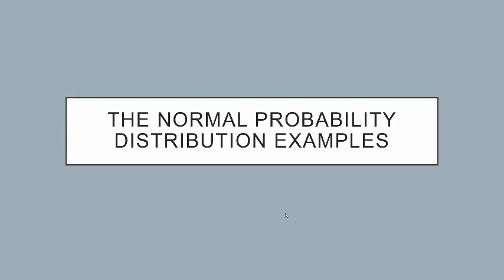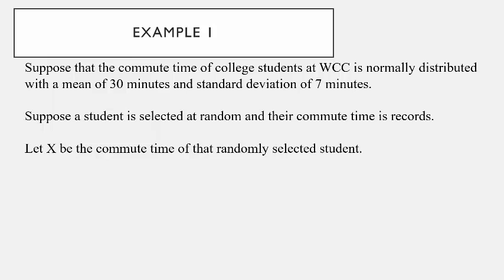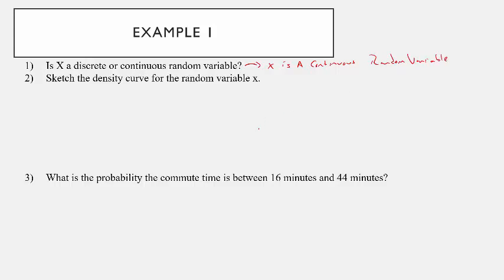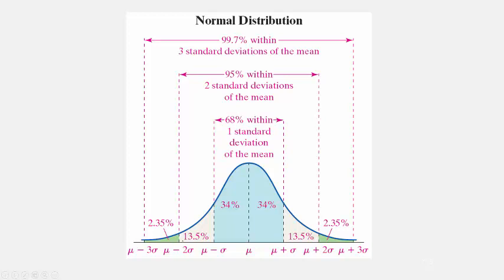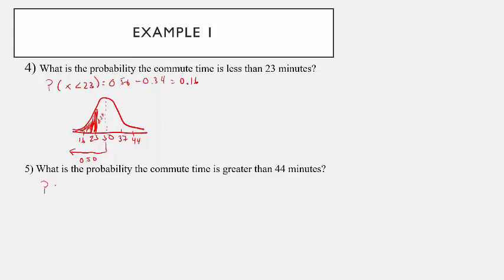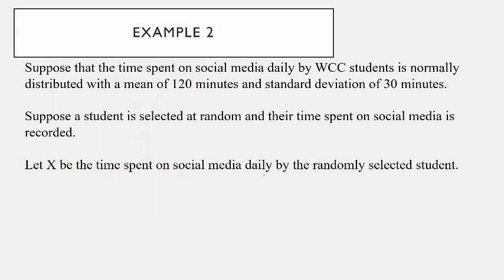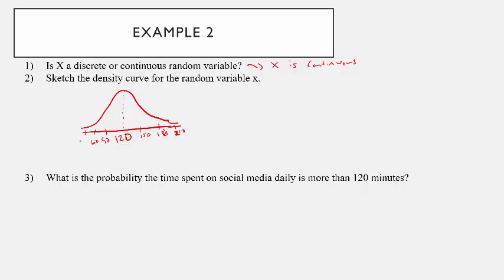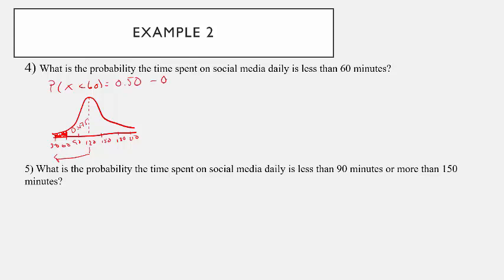The Normal Probability Distribution Extra Examples - Empirical Rule